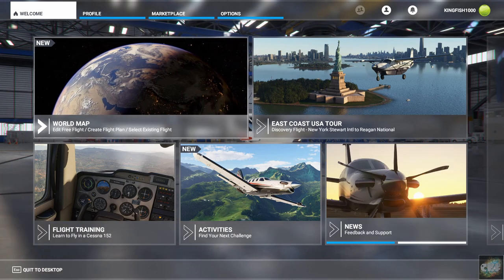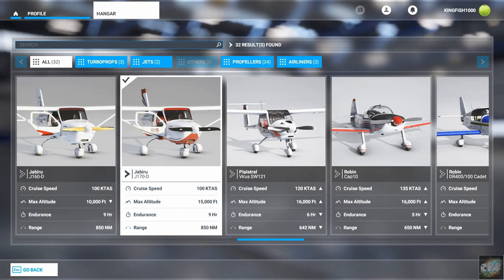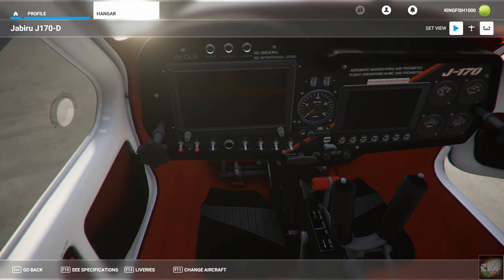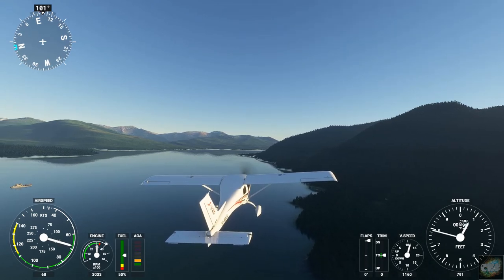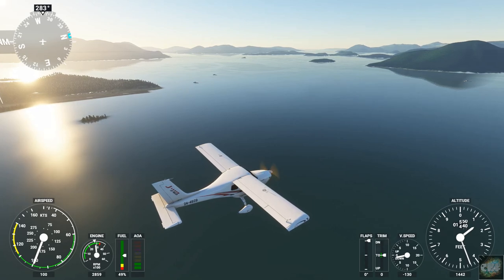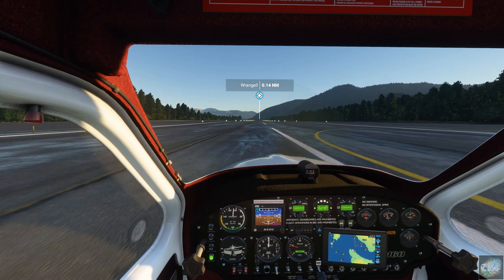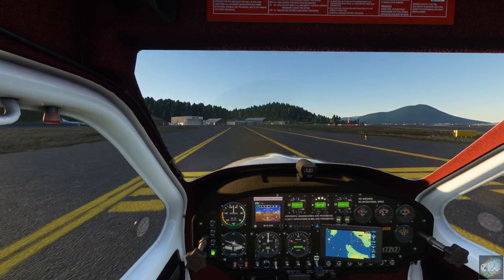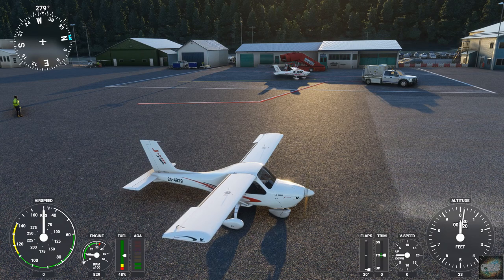MS Flight Simulator 2020 – First Look – PAWG/Wrangle Airport and Jabiru J160/170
Hello everyone Commander Kingfish here and I am playing Microsoft’s New Flight Simulator 2020.  This is a first look and my impressions of the new PAWG Wrangle AK airport by DC Scenery Design and the Jabiru model 160 and 170 aircraft by Iris Simulations.
Both are available for purchase and download in the Market Place within MS Flight Simulator 2020.
I plan on doing many more videos like this so please leave comments as to what you would like to see.
Finally, the disclaimer, I am not an actual pilot, I am a sim pilot so please do not take this as actual real-world advice.  I do this for fun.